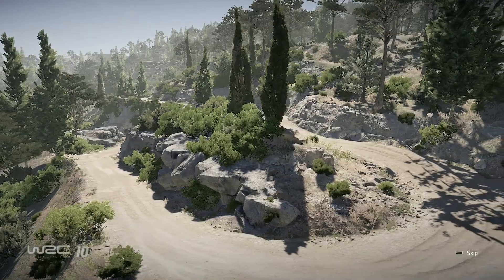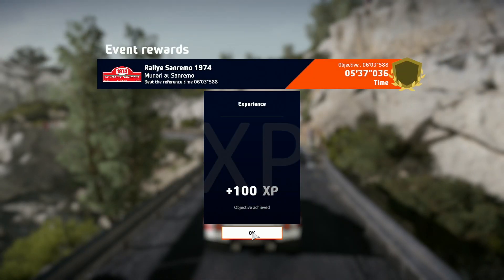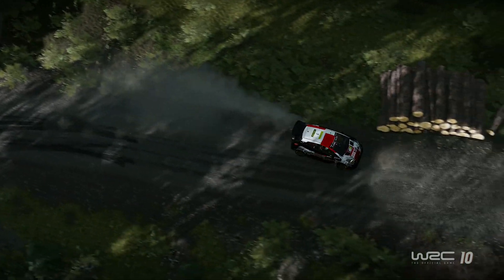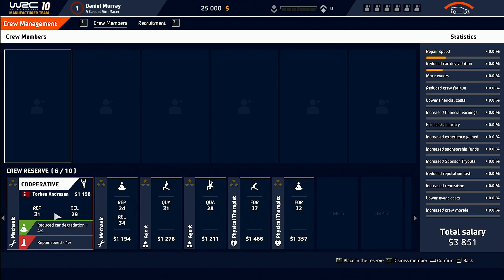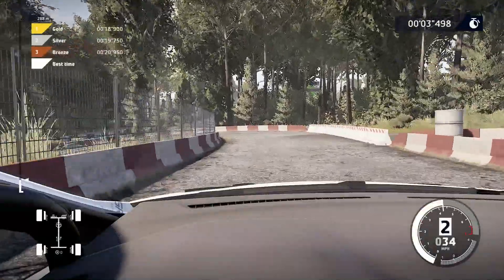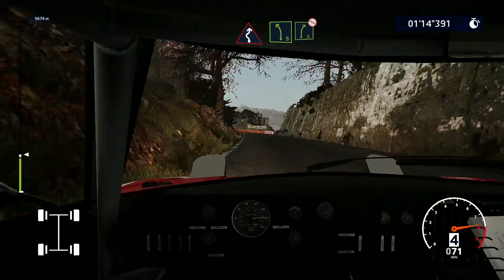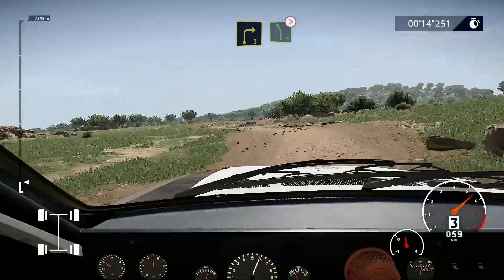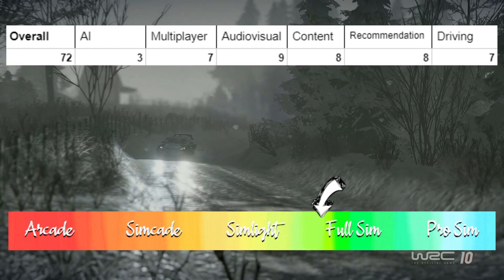WRC 10 Review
WRC 10 is a game developed by KT Racing and published by Nacon. It was released on September 2nd, 2021. WRC 10 is the official World Rally championship video game. It focuses on rally racing, now including both modern and historical content as the game is celebrating the 50th anniversary of the WRC.

0:00 WRC 10
1:18 Artificial Intelligence
2:22 Multiplayer
3:58 Audiovisual
4:41 Game Content
7:36 My Recommendation
10:24 Driving Experience
12:20 Conclusion